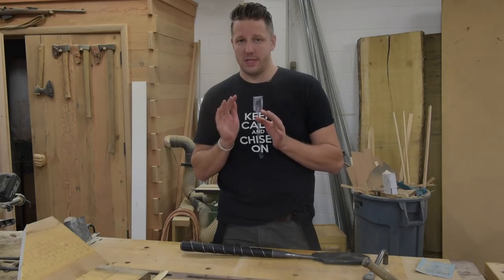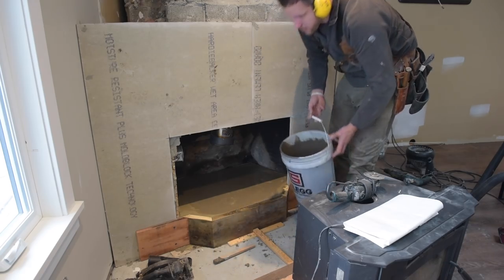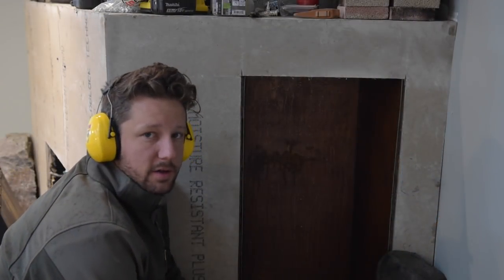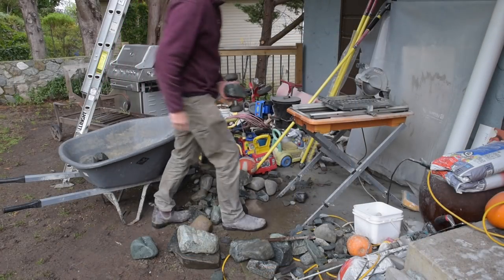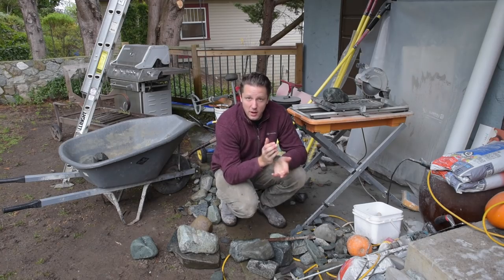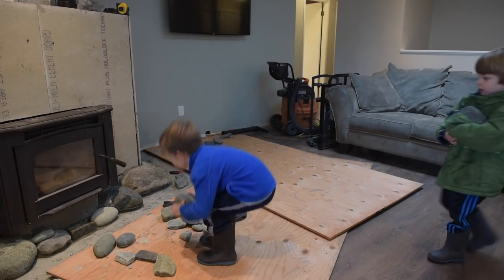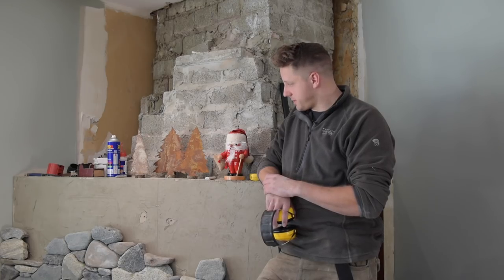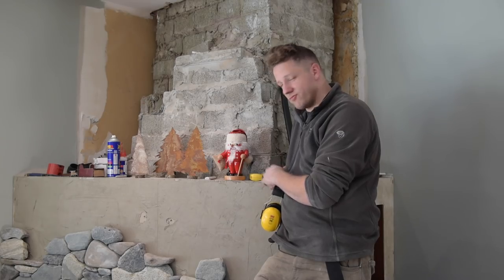Fireplace Makeover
As with most things i do, I have decided to do this stone fireplace the long and hard way but it will all be worth it in the end!